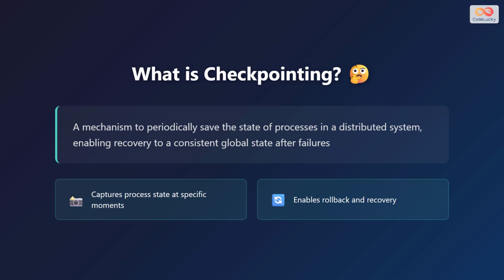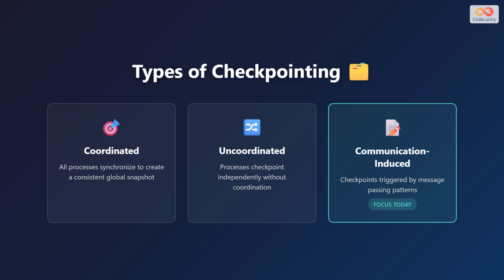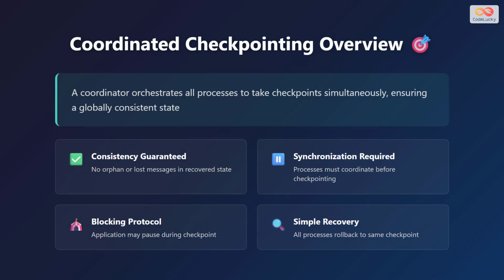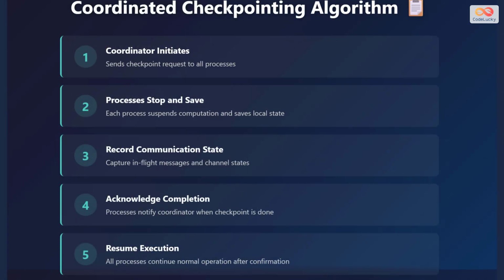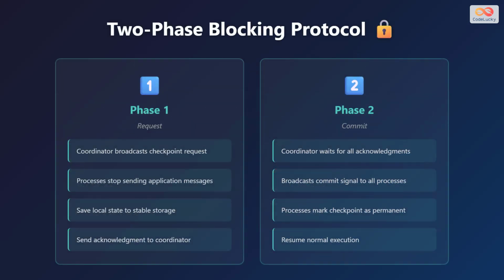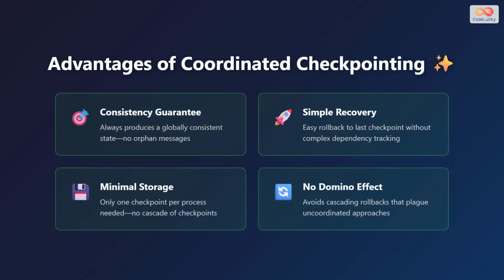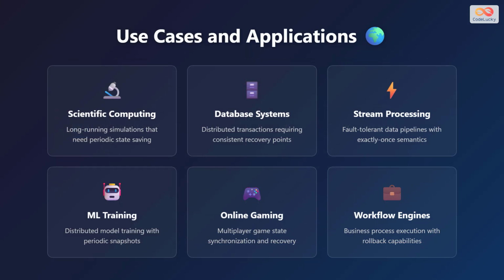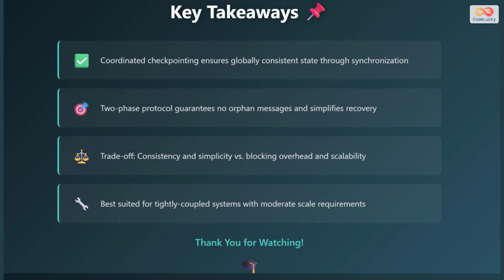Coordinated Checkpointing in Distributed Systems | Fault Tolerance Explained for Beginners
🎯 Master Coordinated Checkpointing in Distributed Systems!

Learn everything about coordinated checkpointing, a critical fault tolerance technique used in distributed systems. This comprehensive tutorial covers the fundamentals of checkpointing, why it's essential, and how coordinated checkpointing ensures global consistency across multiple processes.

📚 What You'll Learn:
✅ Understanding checkpointing and its importance in distributed systems
✅ Different types of checkpointing approaches
✅ Deep dive into coordinated checkpointing mechanism
✅ Two-phase commit protocol explained step-by-step
✅ Complete workflow of coordinated checkpointing
✅ Key advantages including consistency and simplified recovery
✅ Limitations such as blocking overhead and scalability challenges
✅ Real-world applications in scientific computing, databases, ML training, and more

🔥 Perfect for computer science students, software engineers, and anyone interested in distributed systems and fault tolerance!

💡 Whether you're preparing for exams, interviews, or working on distributed applications, this video provides clear explanations suitable for beginners while maintaining technical accuracy.

🎓 Topics Covered: Fault Tolerance, Distributed Systems, Checkpointing Mechanisms, Two-Phase Commit, System Recovery, Process Synchronization, Consistency Models

Chapters:
00:00 - Coordinated Checkpointing in Distributed Systems
00:24 - What is Checkpointing?
00:52 - Why is Checkpointing Important?
01:23 - Types of Checkpointing
02:01 - Introduction to Coordinated Checkpointing
02:36 - Two-Phase Commit Protocol
03:13 - How Coordinated Checkpointing Works
03:50 - Advantages of Coordinated Checkpointing
04:31 - Advantages of Coordinated Checkpointing
05:09 - Disadvantages of Coordinated Checkpointing
05:49 - Use Cases and Applications
06:37 - Key Takeaways
07:20 - Outro